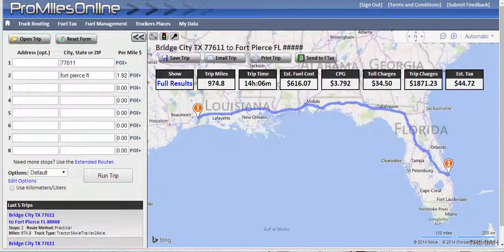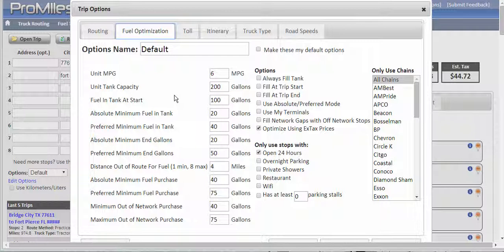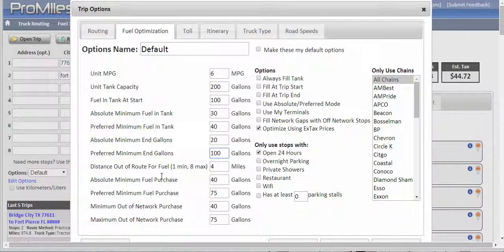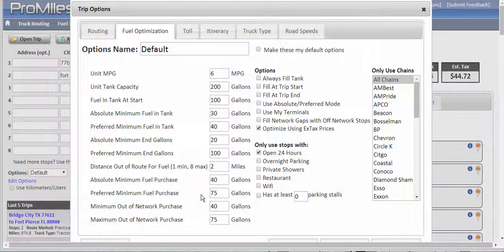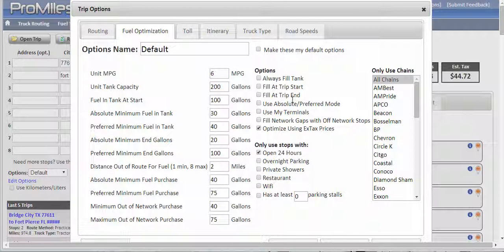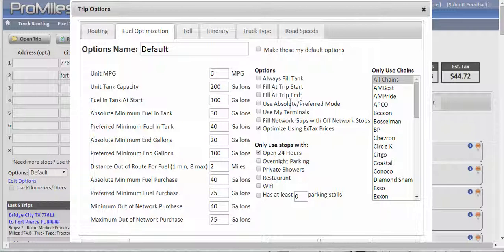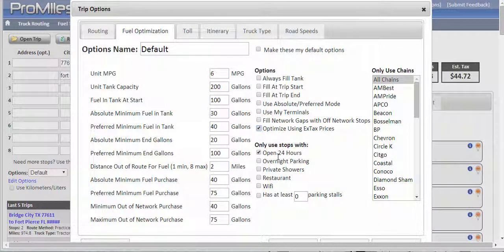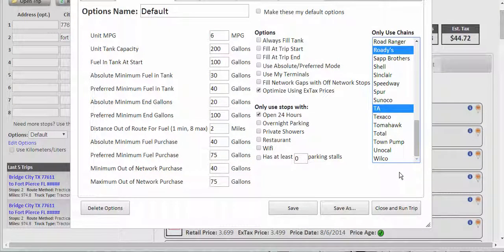Fuel purchase optimization setup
Setting up default options to be used with fuel purchase optimization in ProMilesOnline